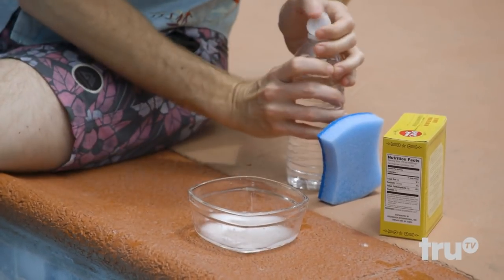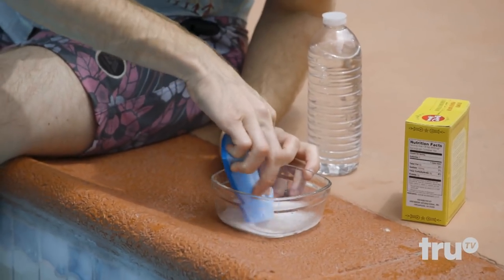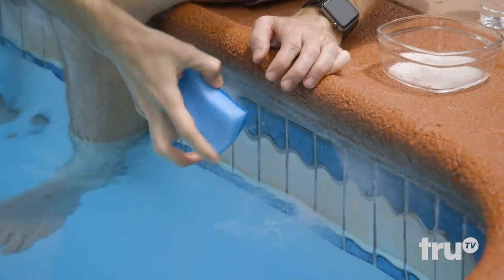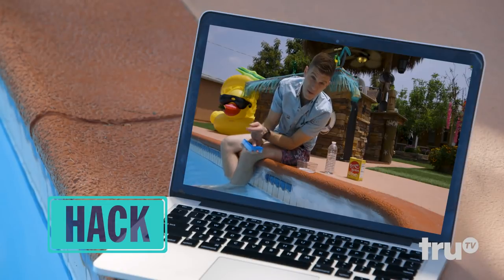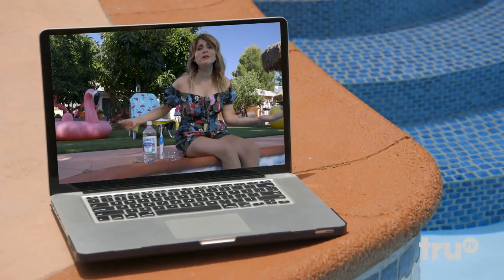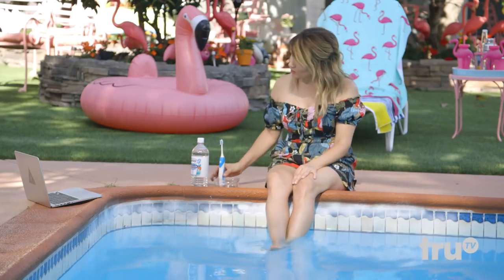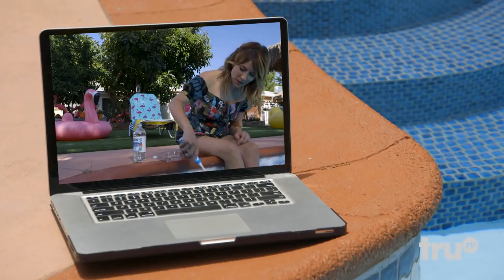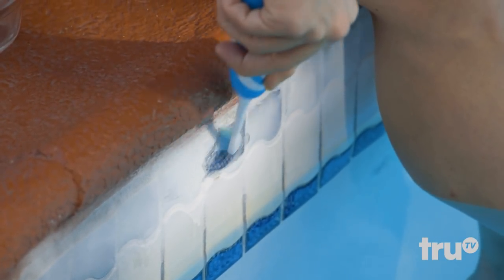Hack My Life - Anything You Can Hack I Can Hack Better: Pool Edition (Deleted Scene) | truTV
No one wants to party in a dirty pool. Brooke and Kevin show how to hack the grime off pool tiles.